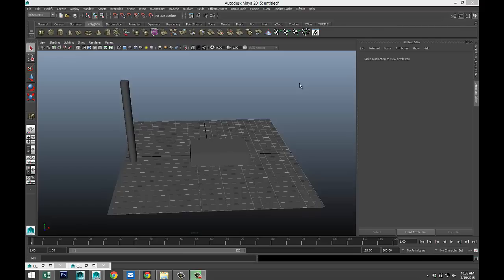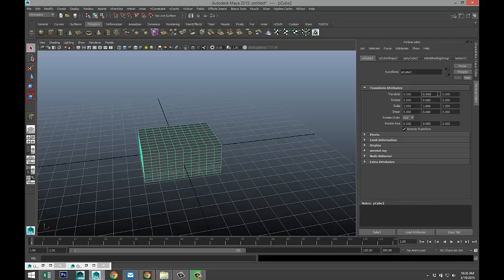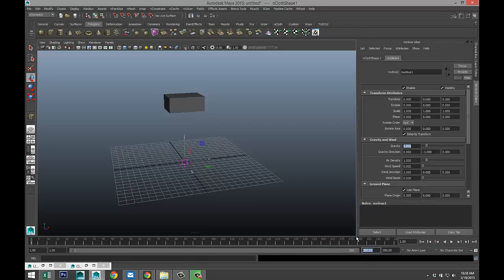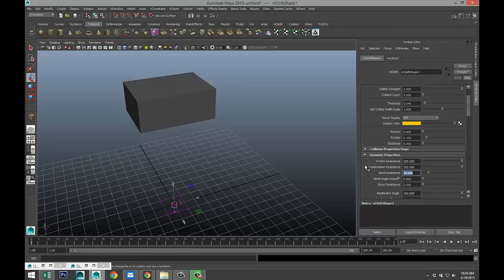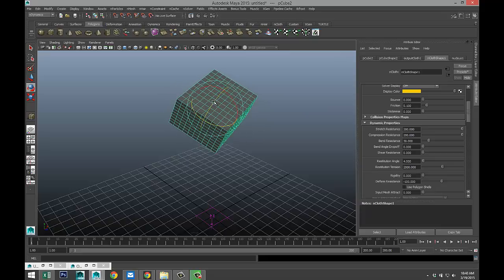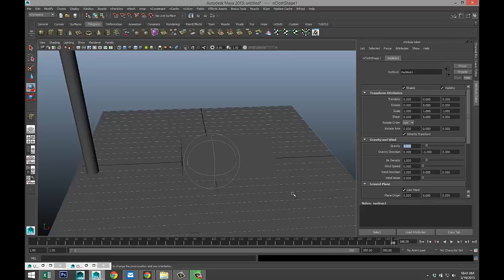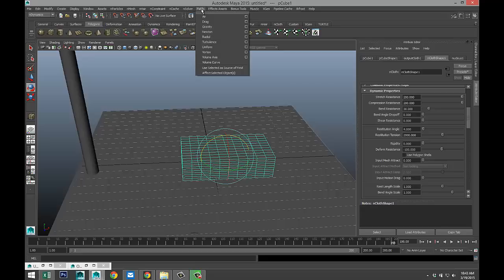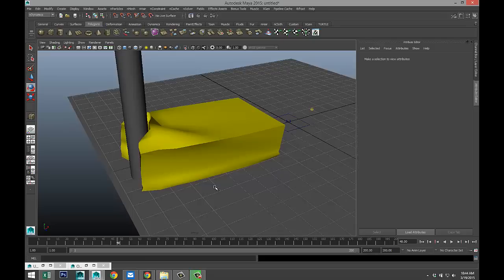Maya tutorial : How to simulate a Car Crash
In this Autodesk Maya nDynamics tutorial I will show you how you can deform metal in Maya using nCloth combined with a Uniform field. Using this technique will allow you to simulate a car crash.